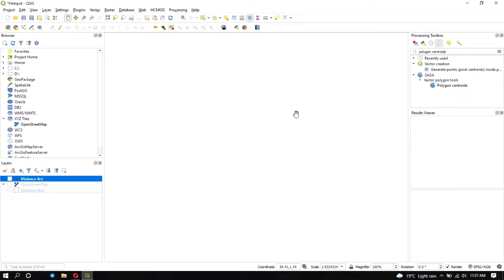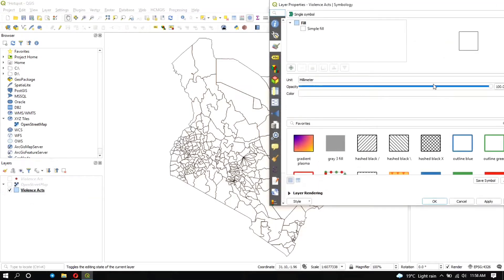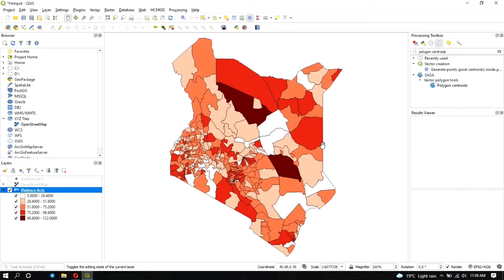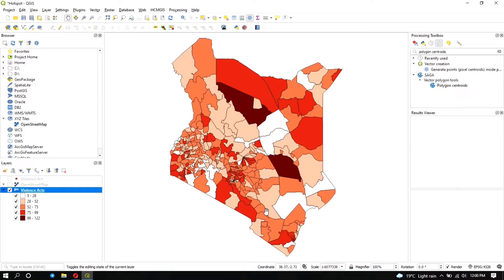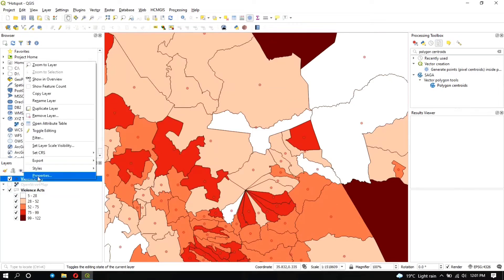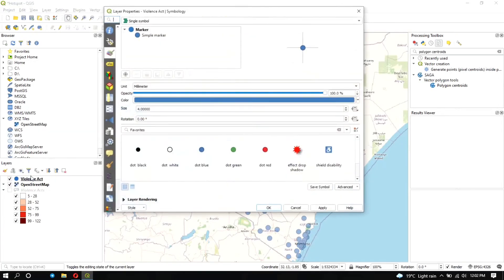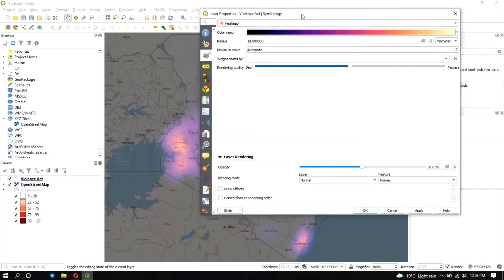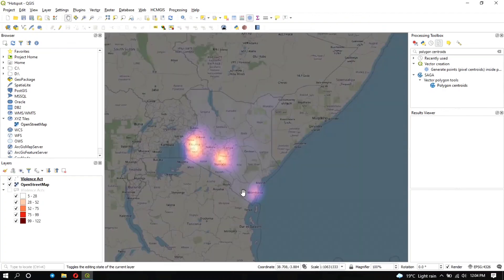HotSpot Mapping in QGIS- Mapping Election Violence in Kenya